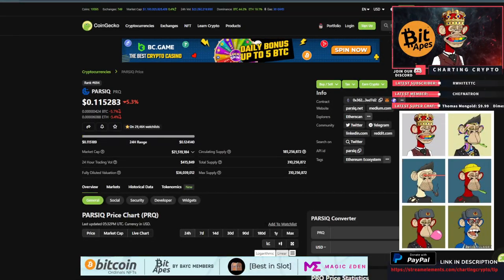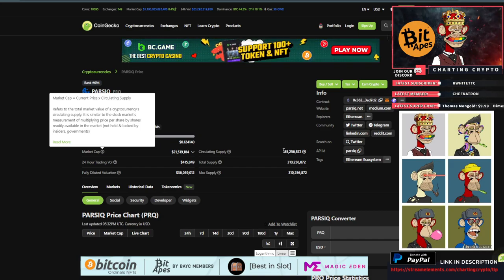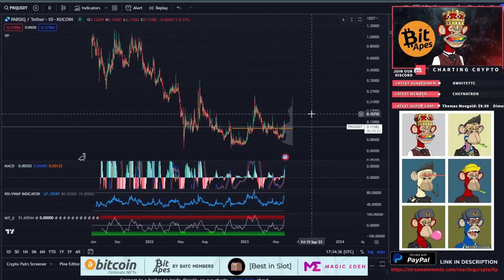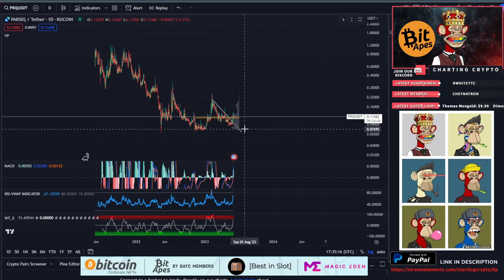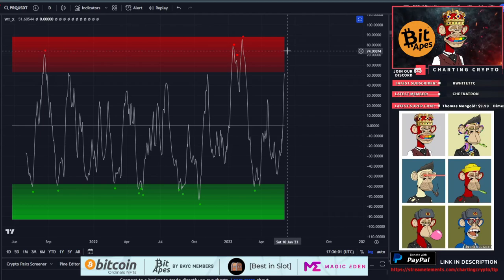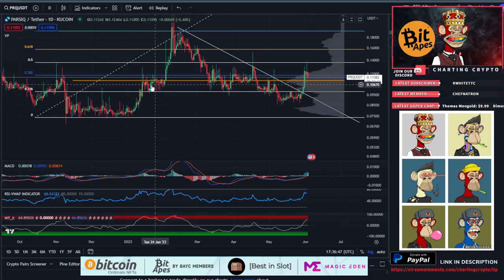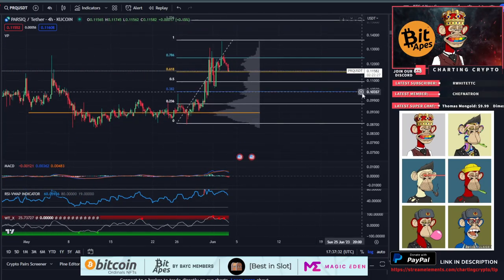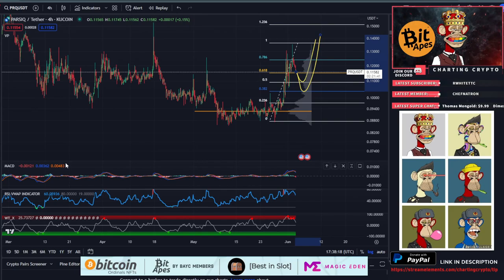PARSIQ - PRQ Crypto Technical Analysis & Price Prediction May 2023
PARSIQ - PRQ  Crypto Price Prediction and Technical Analysis May 2023